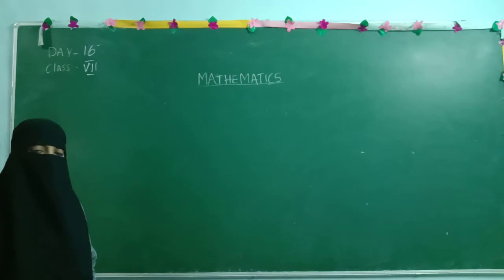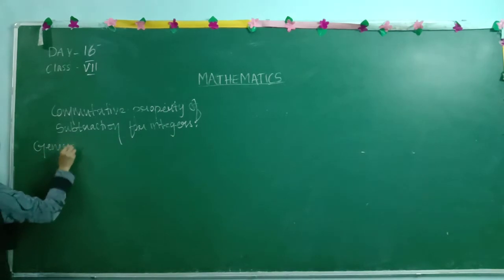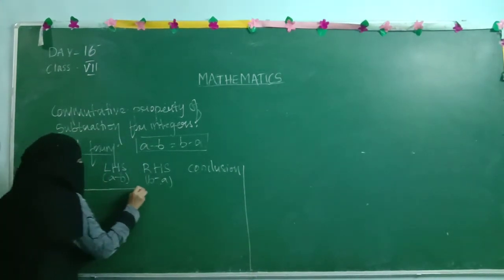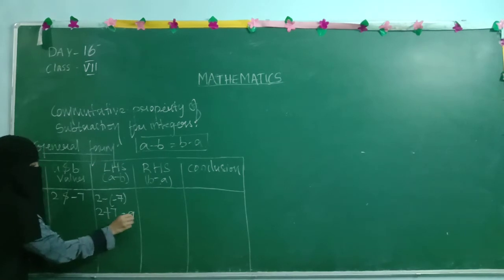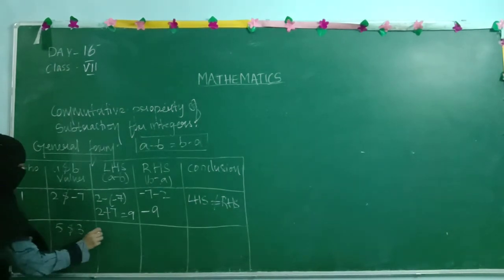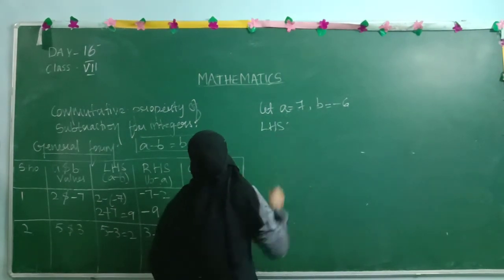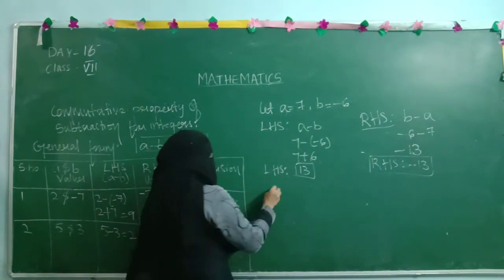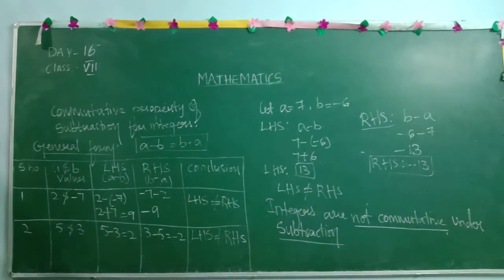Class 7 math Day 4